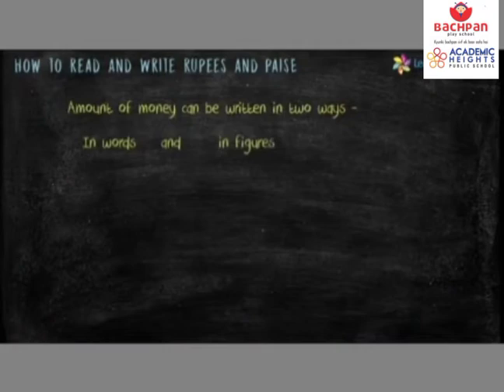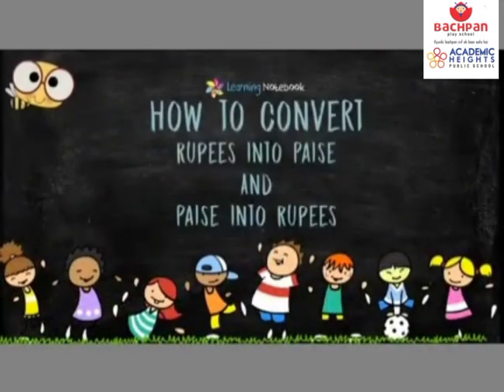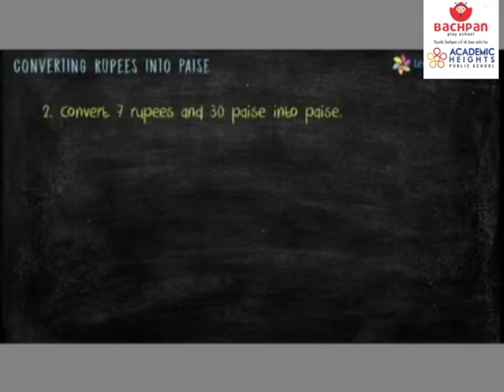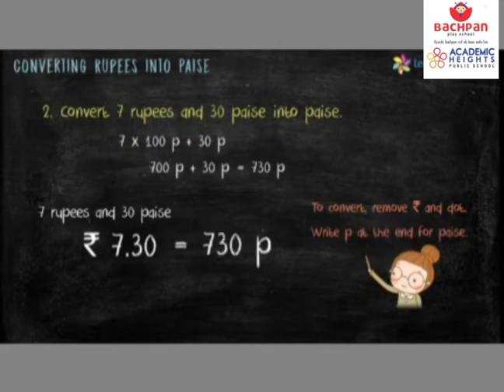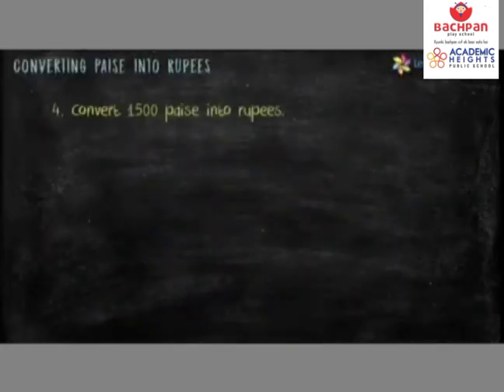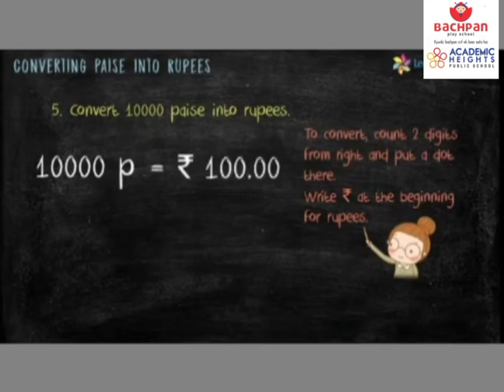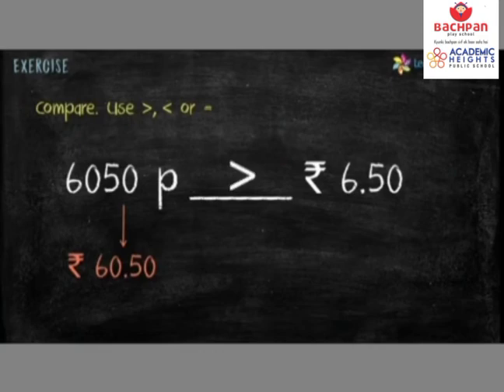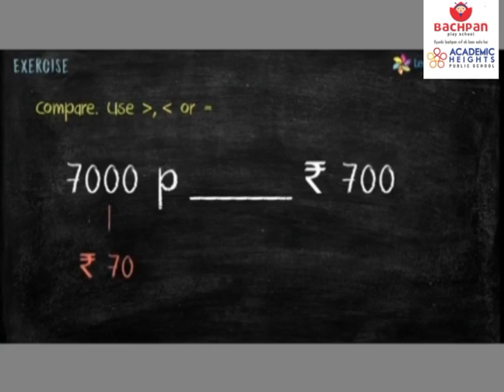Let us understand the Concept of Money... along with Deepika mam ...Part 1